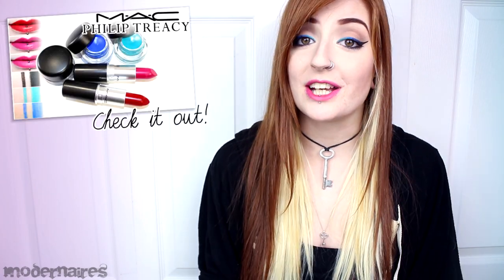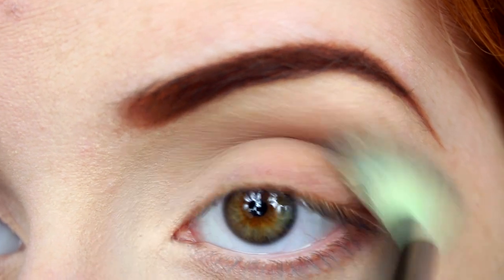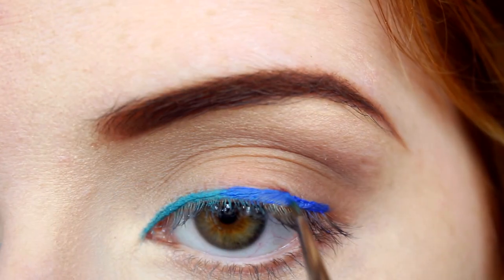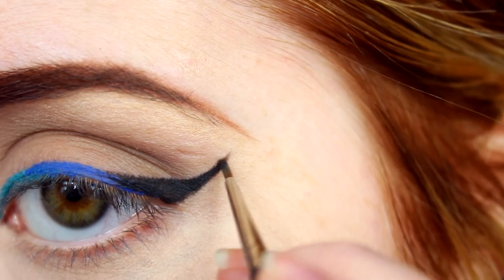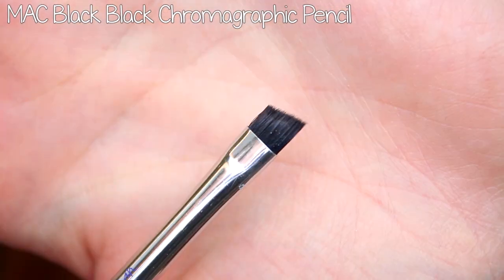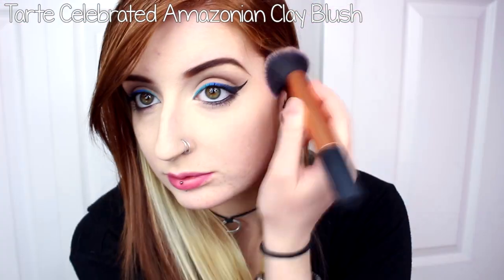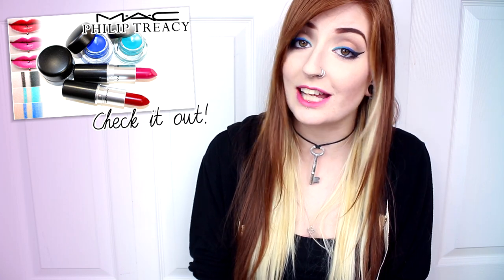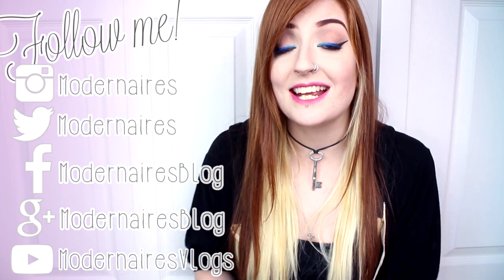Tutorial: MAC x Philip Treacy Collection | Gradient Blues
Hey, everyone! Here's my next tutorial creating a simple gradient eyeliner effect. This look was inspired by some items from the MAC x Philip Treacy Collection. If you'd like to check out the full review, feel free to click the link listed below. As always, be sure to LIKE! this video if you want to keep seeing tutorials!

Products Featured:
- MAC Eyeshadow in Charcoal Brown
- MAC Chromagraphic Pencil in Black Black
- Too Faced Better Than Sex Mascara